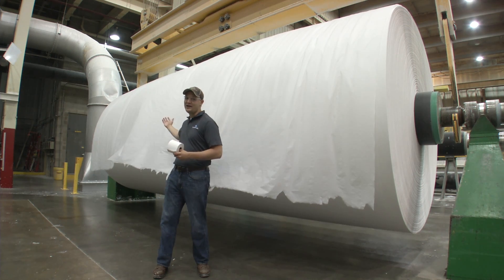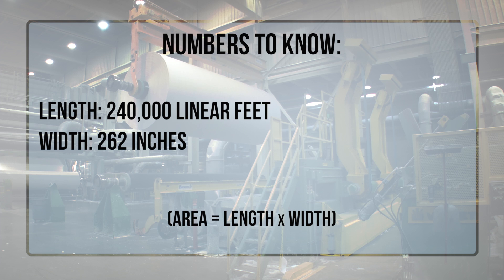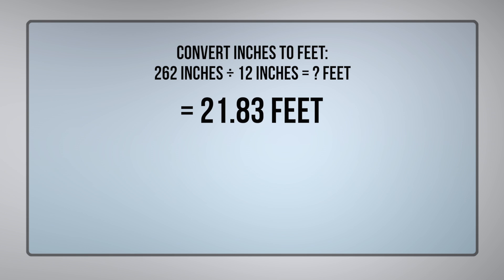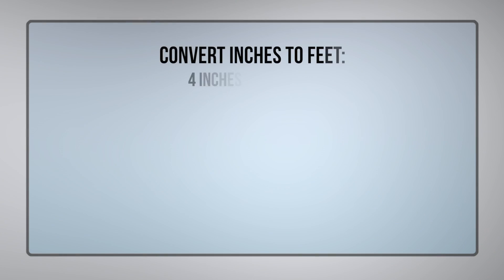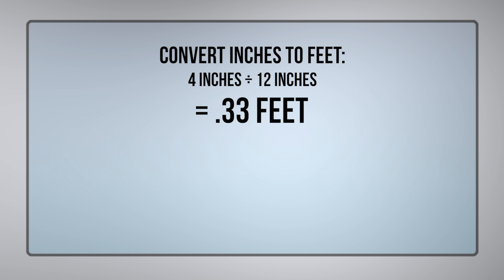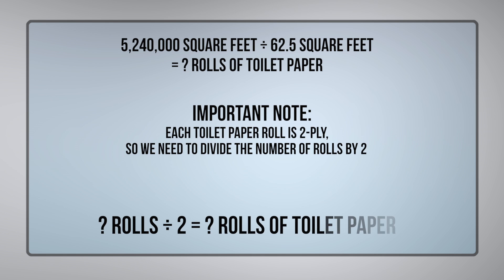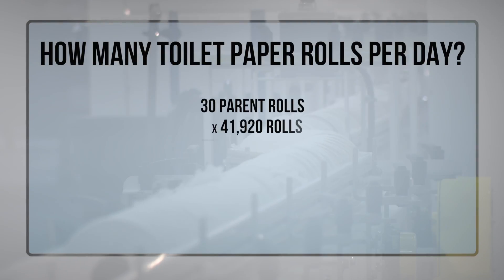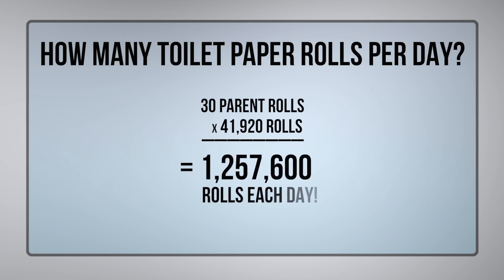Get Real Math - What does Toilet Paper have to do with Math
The NEW Manufacturing Alliance's Get Real Math videos demonstrate how math is used in the real world.  Students will solve a math problem watching the video.  This video asks the question, "how many roles of toilet paper can be made from a parent role?"